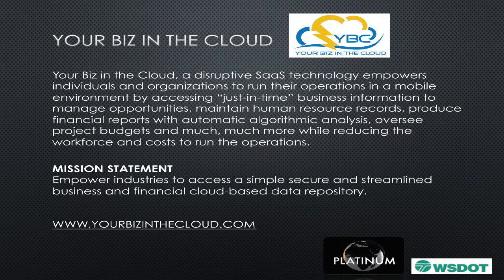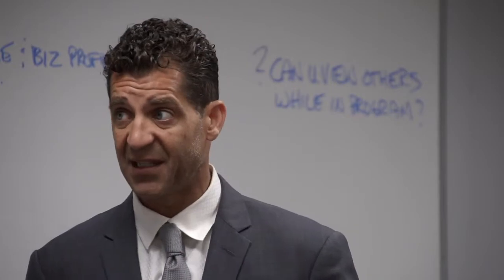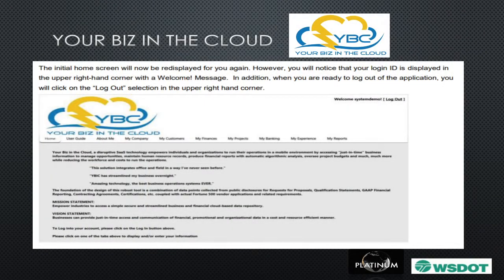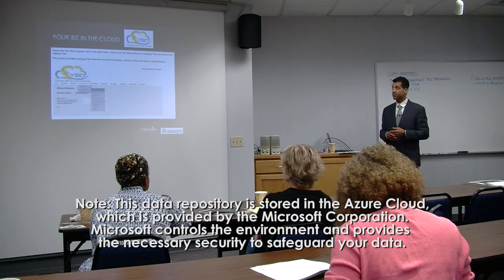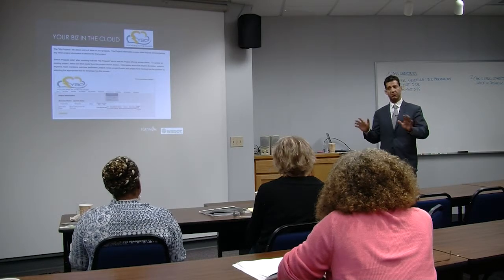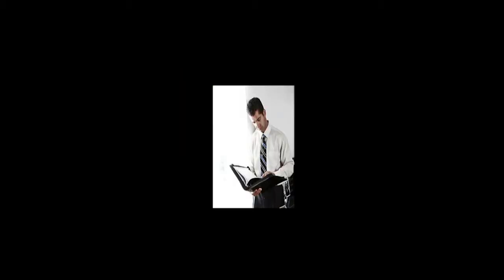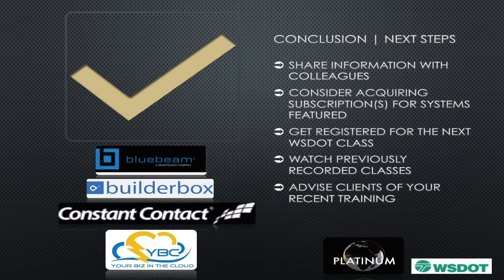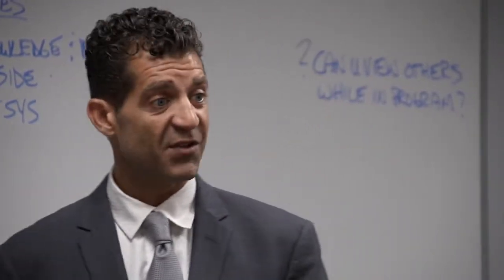Part 3 – Project Management Tools & Solutions for Small Business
Small business development and diversity/inclusion specialist Dan Seydel with Platinum Group/EIW offers guidance on tools, strategies, and practices to help small businesses manage complex projects.  Blue Beam, Builder Box, Constant Contact, and Your Biz in the Cloud systems are explored, capped off by Q&A with small business people.